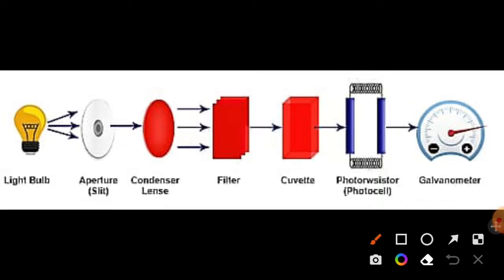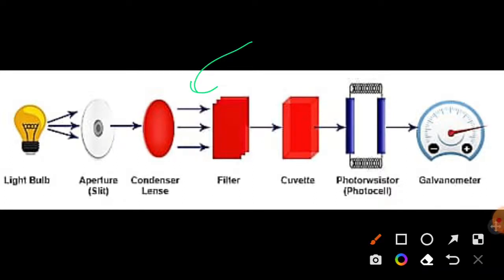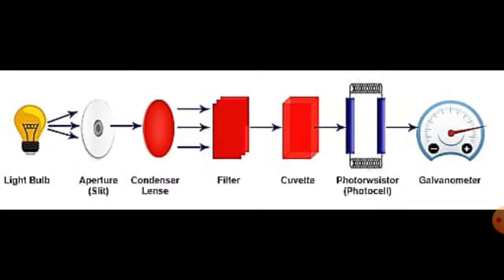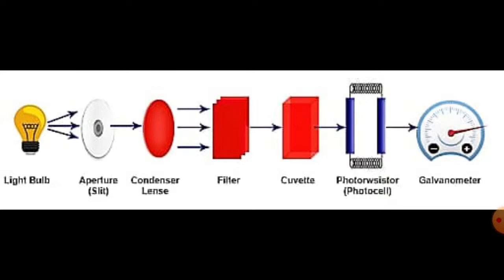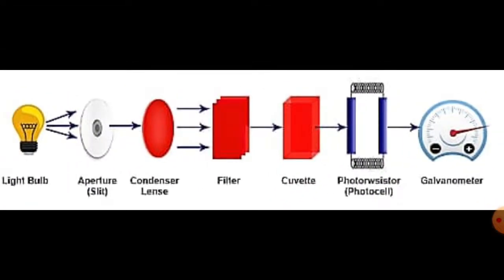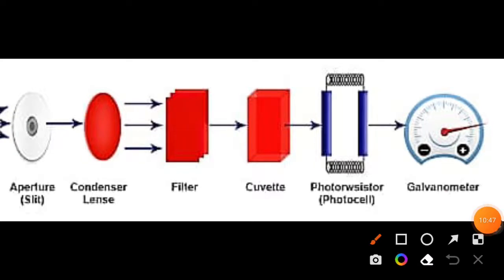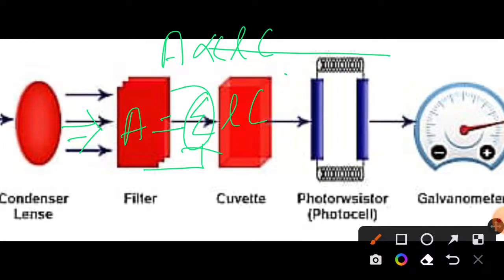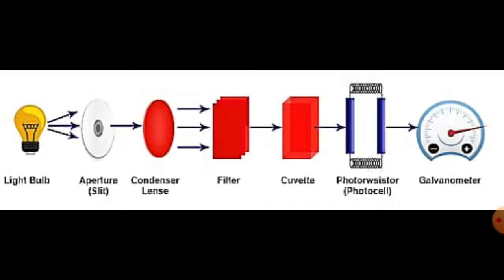Instrumentation of Colorimeter (Colorimeter part 2 )